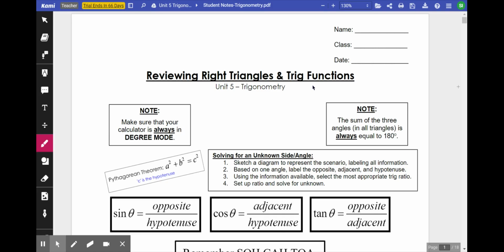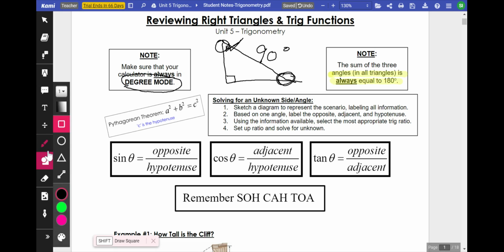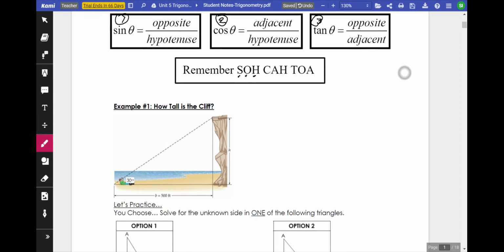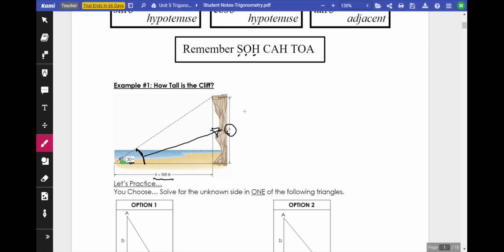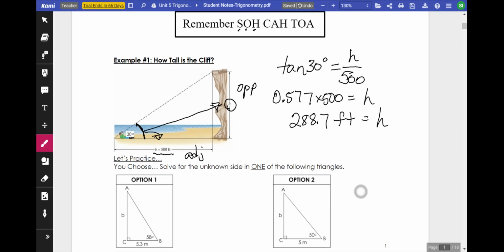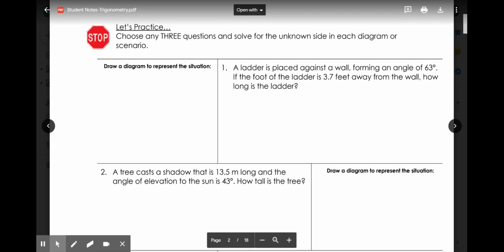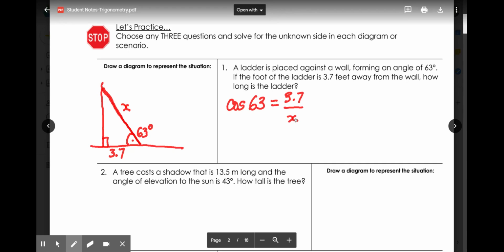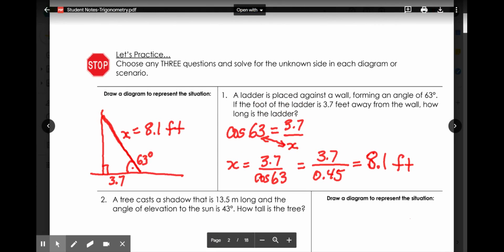Trigonometry Lesson 1